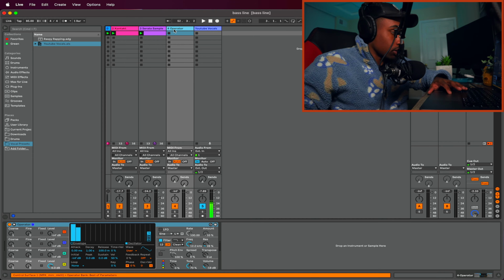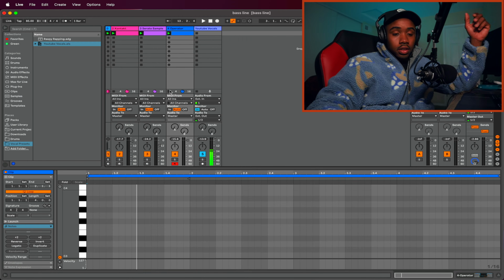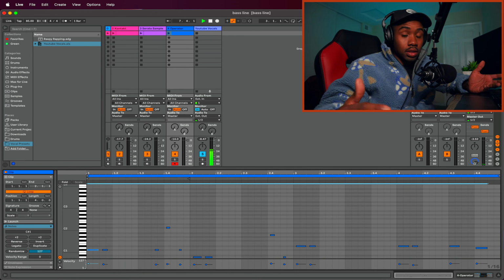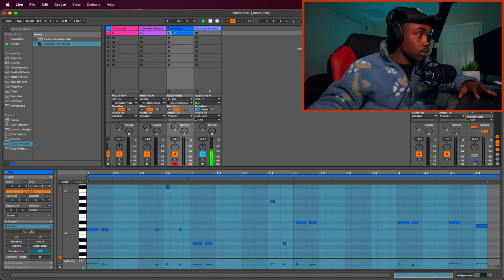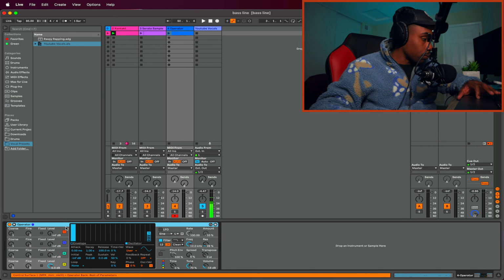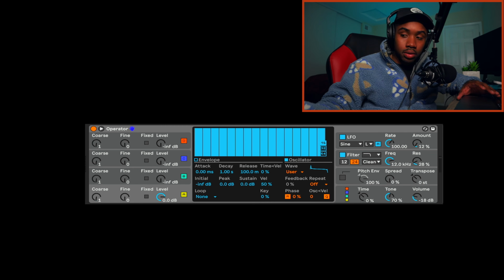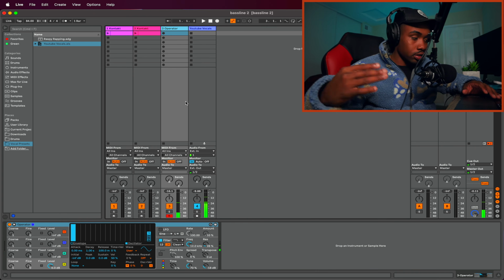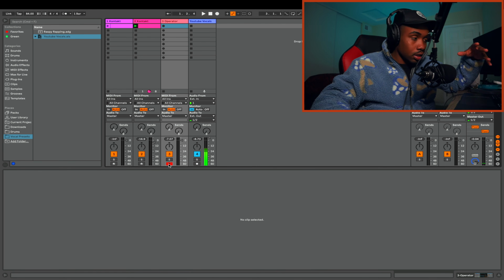How I Make Basslines! [TOO SIMPLE]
*My Equipment*
Hard drive
SD Chip
Joby Tripod